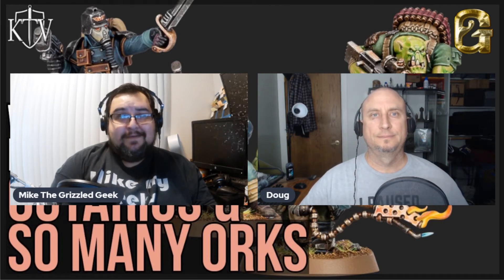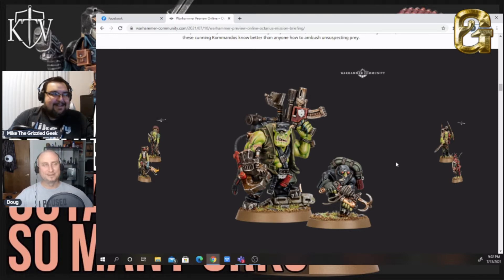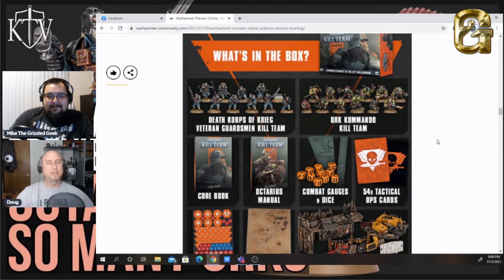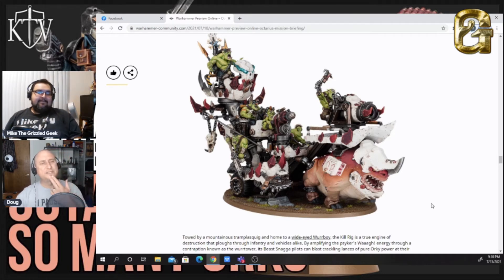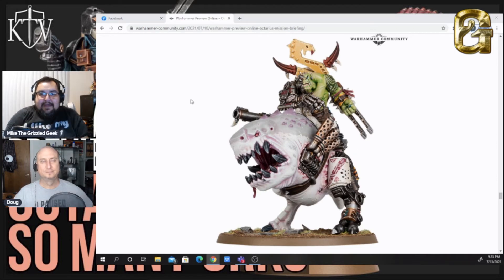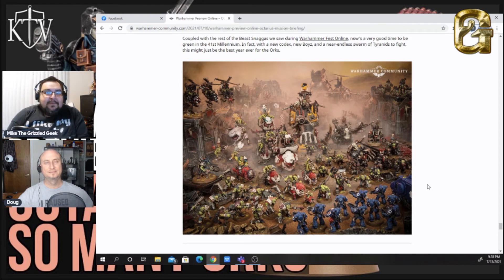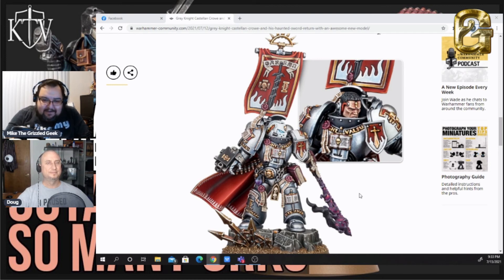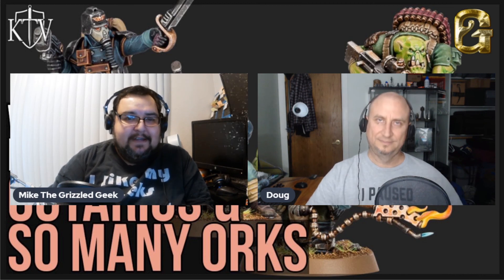Kill Team and Ork Preview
We take a look at the minis in the all new Kill Team box as well as a look at the new Beast Snagga Orks!

Anything you by within 24 hours, not just the item we link to, helps the Grizzled Geek.* Additionally, anything you put into your cart within 24 hours of clicking the link, and then purchase within the next couple of months will also help.